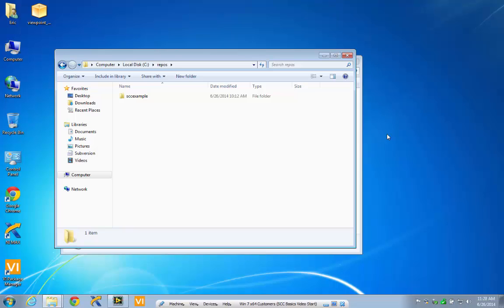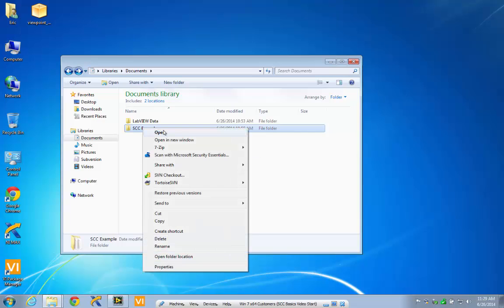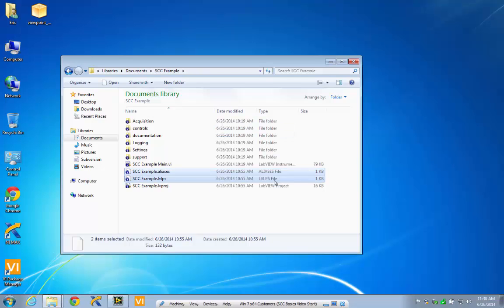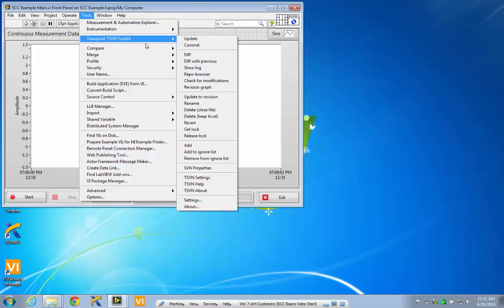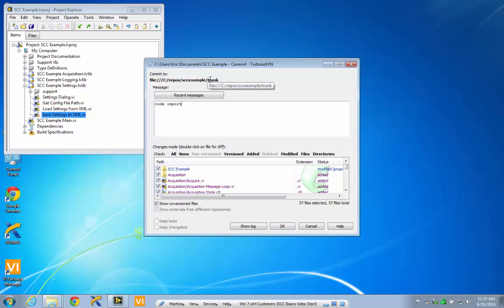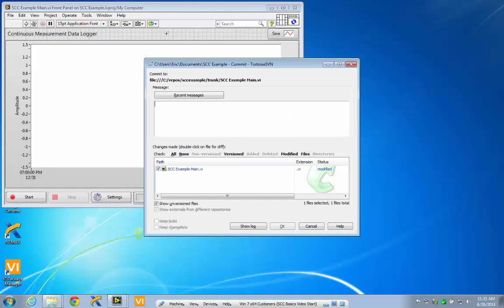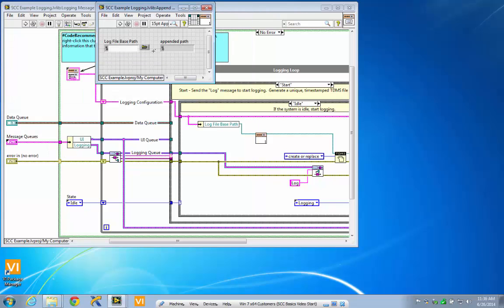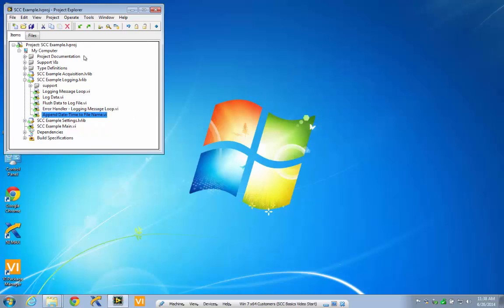Getting started with the Viewpoint TSVN Toolkit in LabVIEW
This video walks through an example of importing a LabVIEW project into SVN and using source control in LabVIEW.